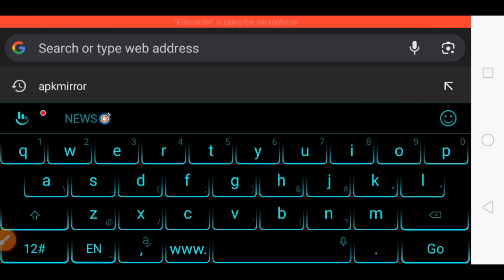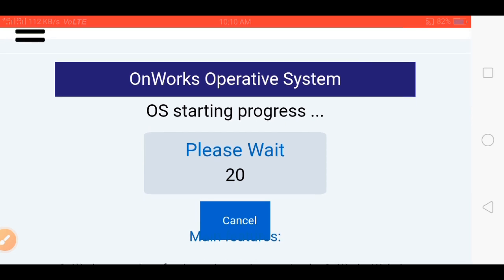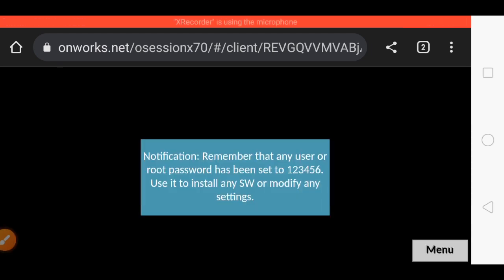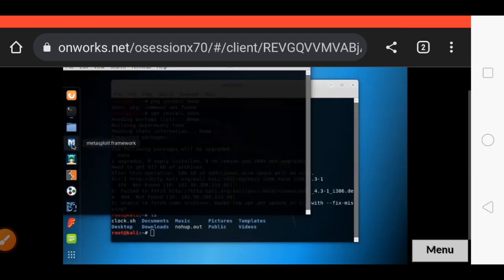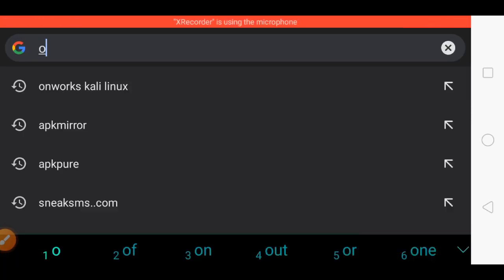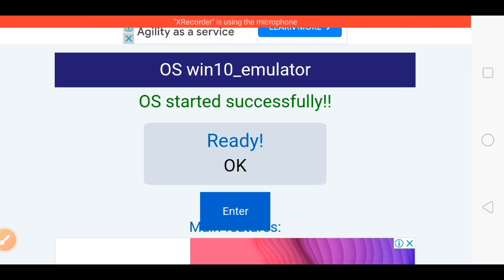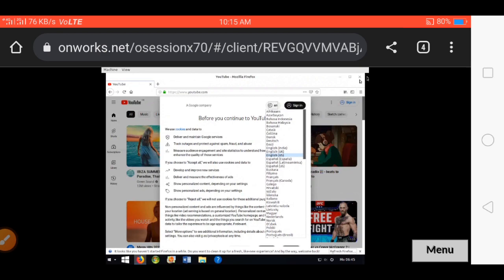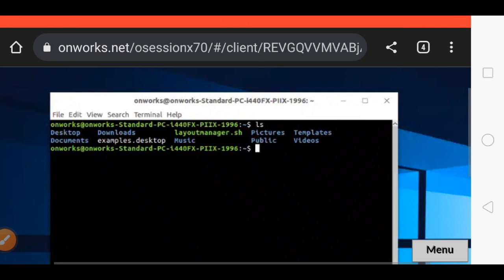How to install Kali Linux and Windows 10 in android